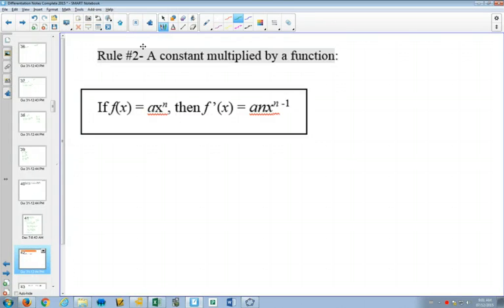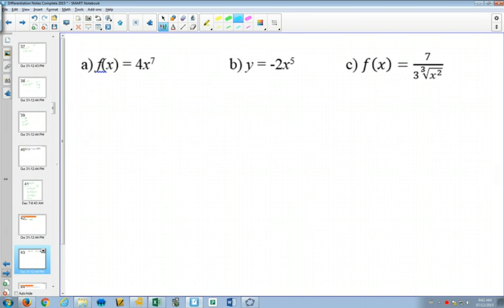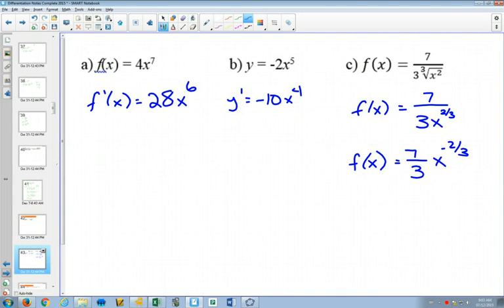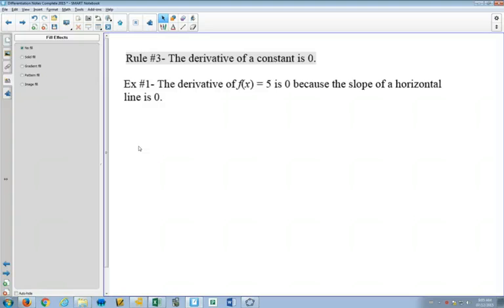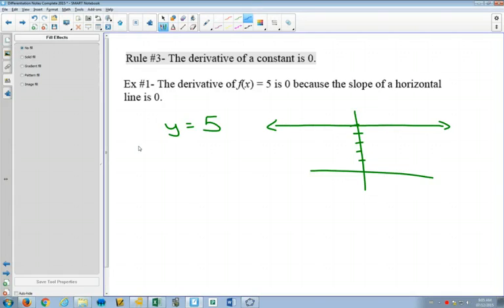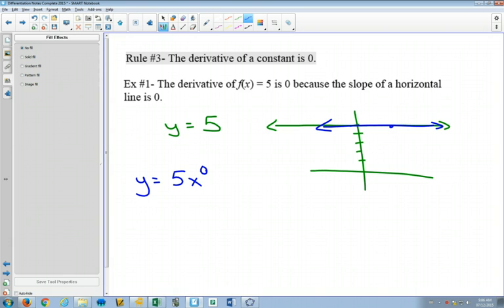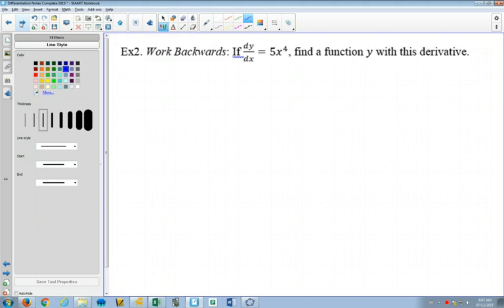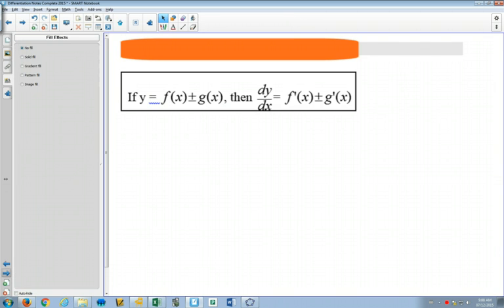Derivatives Power Rule with Constants and Coefficients